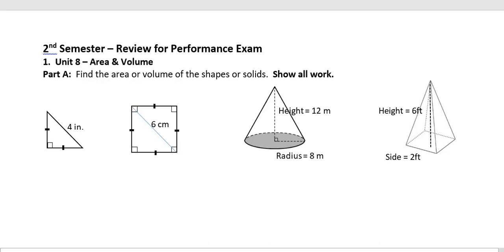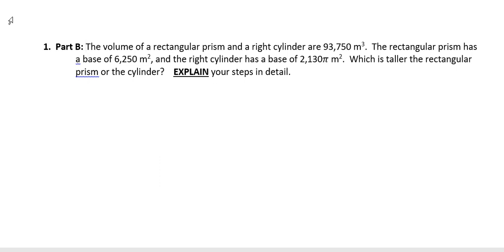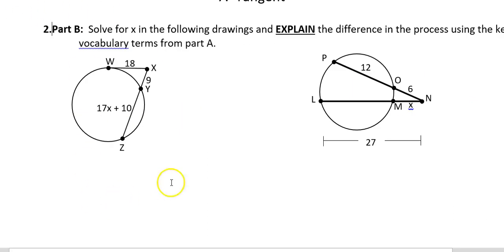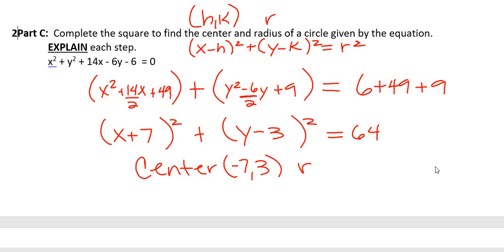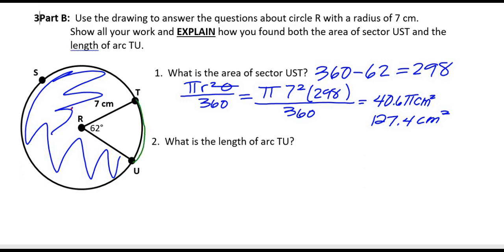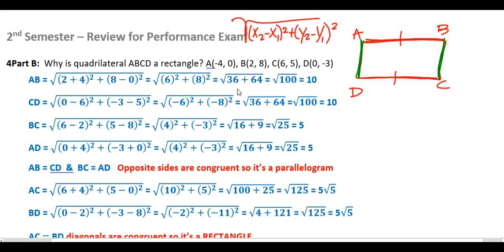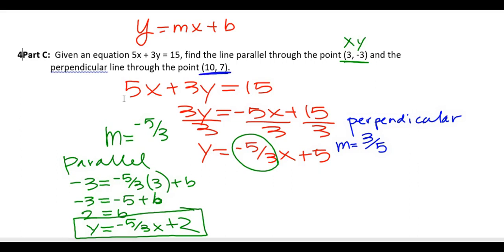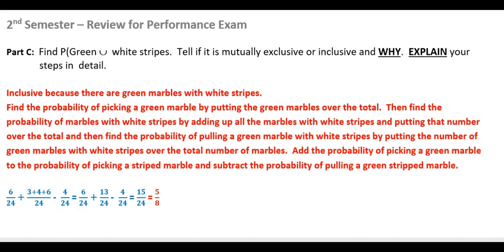Video of Spring Performance Exam Review